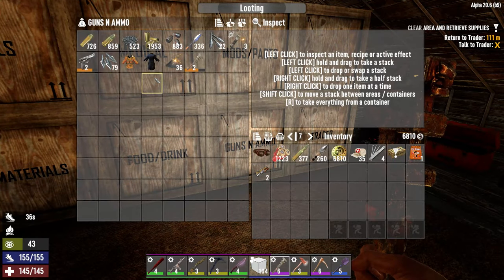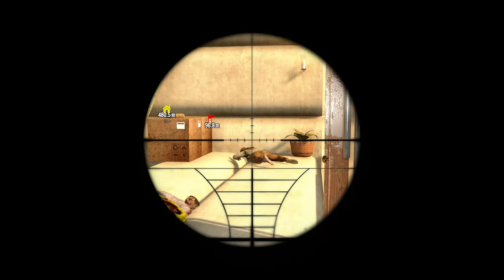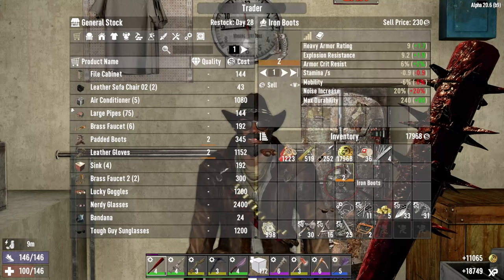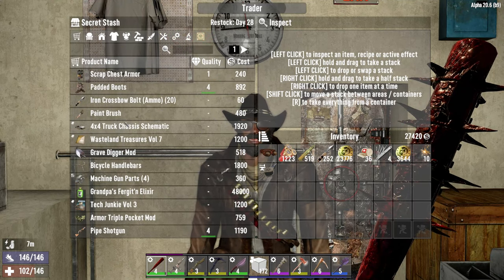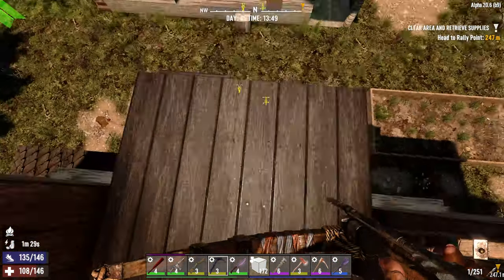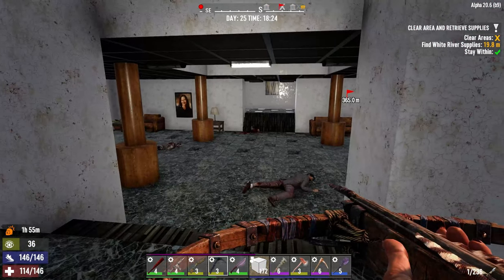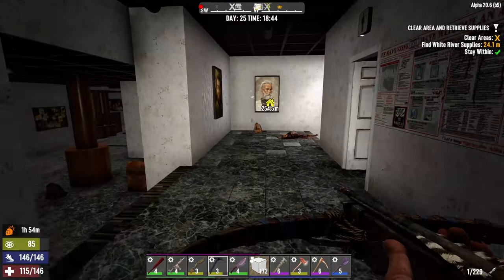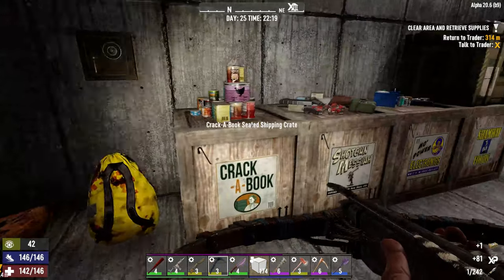7 DAYS TO DIE | EP25 | MEGAcity | Silly Slapped! | SOLO LetsPlay 2022